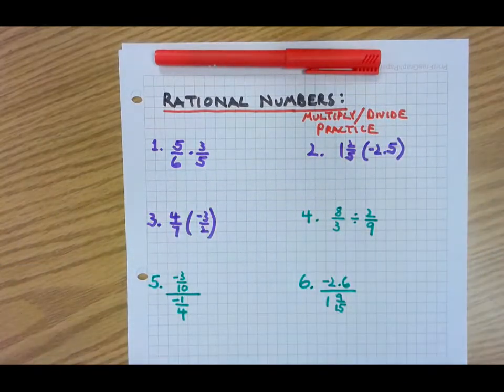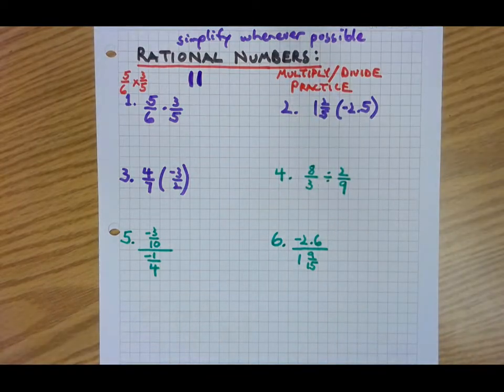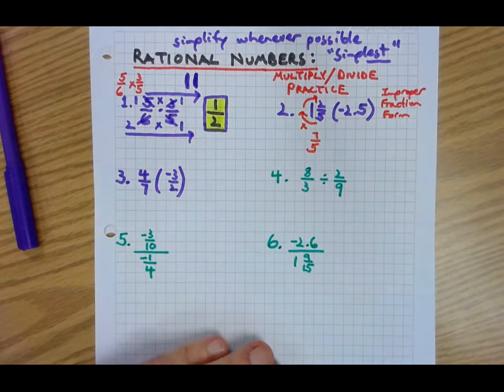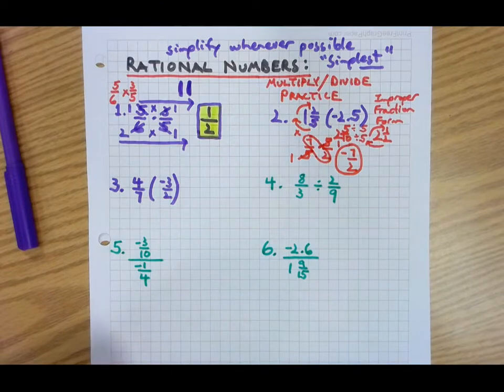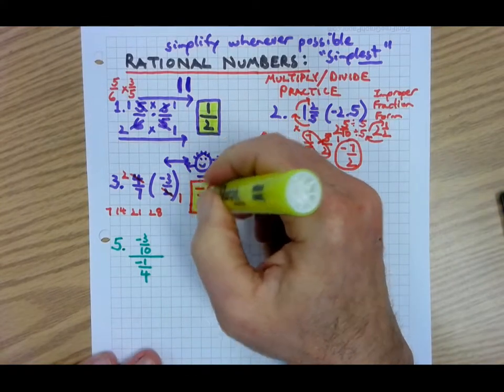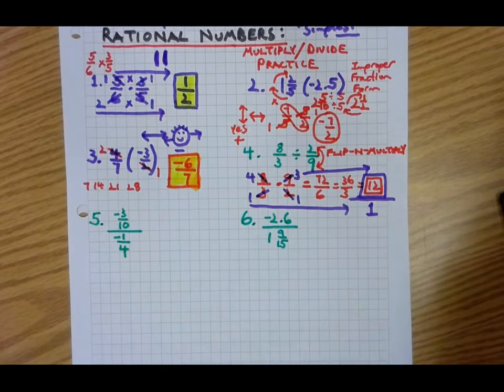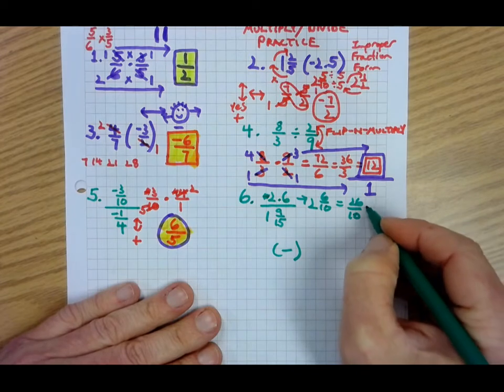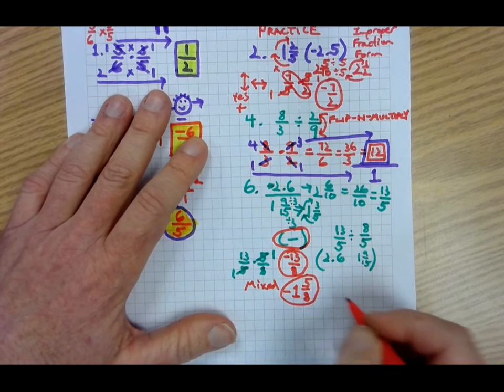Rational Numbers: Multiply and Divide!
This one's pretty long, but also thorough. So, get your popcorn popped, grab a beverage, a piece of paper and one of those fancy pencils! Let's have some fun together! Caution: contains 6 problems with detailed explanations and lots of pretty colors.